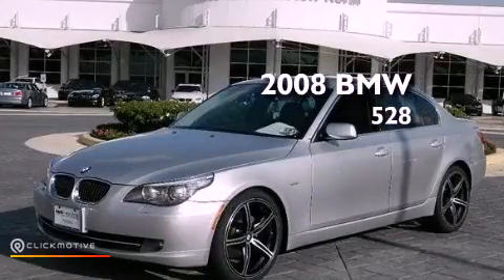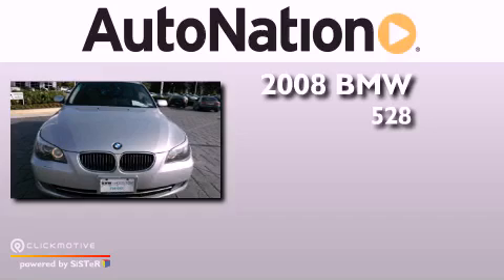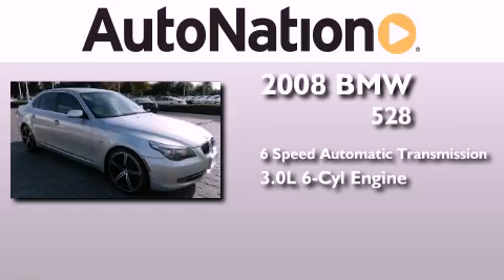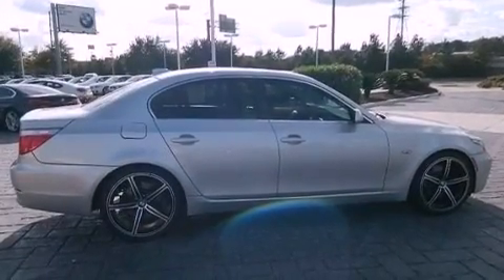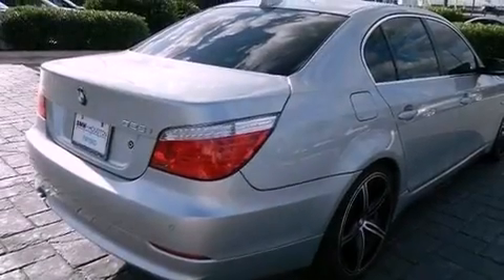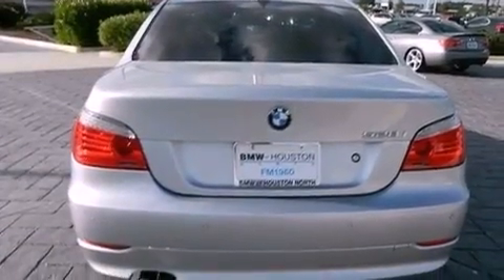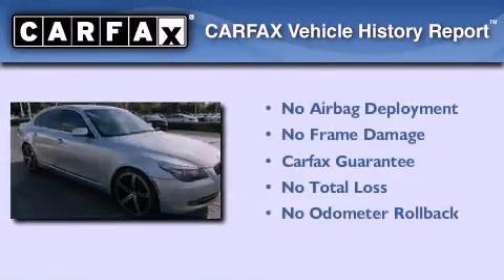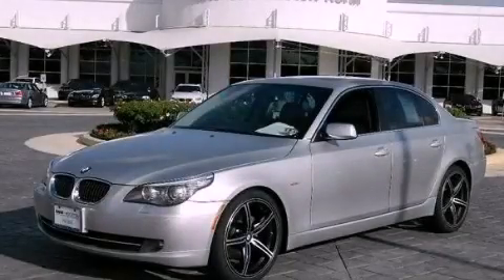Used 2008 BMW 528i The Woodlands TX 77384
Year : 2008
 Make : BMW
 Model : 528i
 Engine : Gas I6 3.0L/183
 Trans . : Automatic
 Exterior : Silver / Gray
 Miles : 78,666
 Interior : Gray